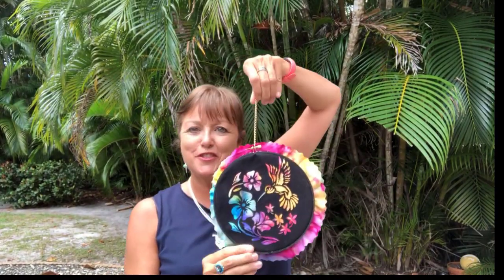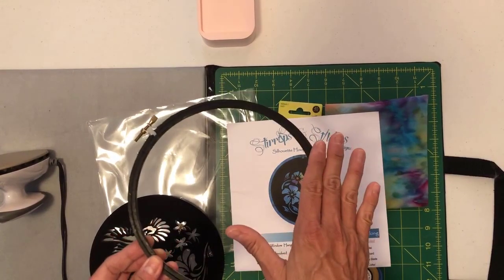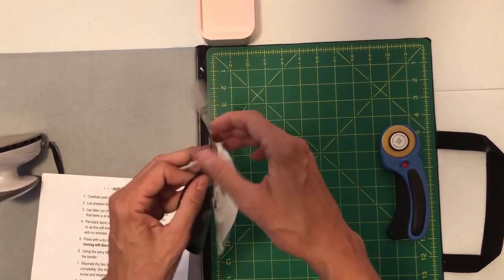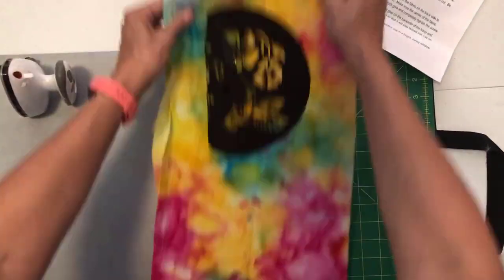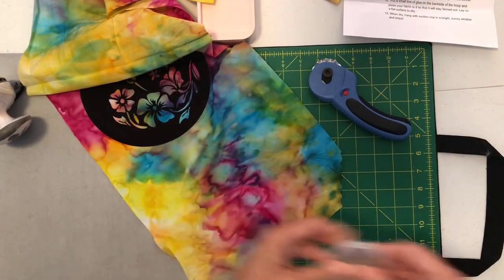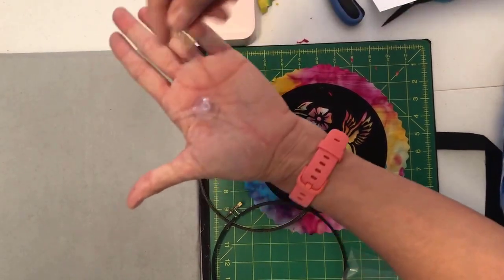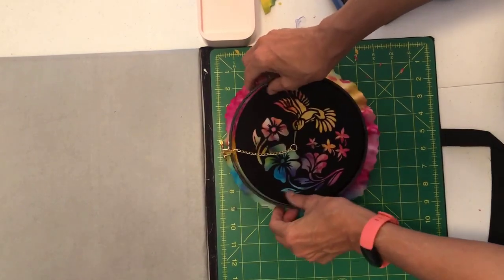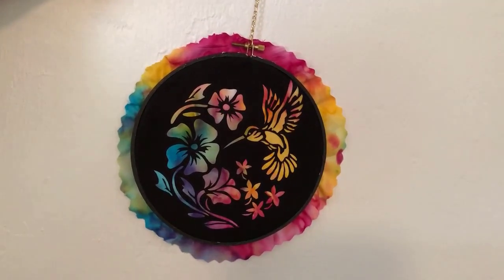No-Sew Laser Cut Hummingbird Suncatcher, make it in an hour!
Yes, you can make this beautiful suncatcher for your home or to give as a gift in no time at all!